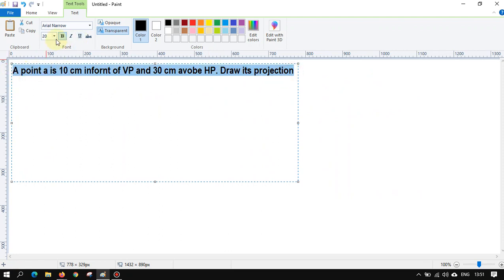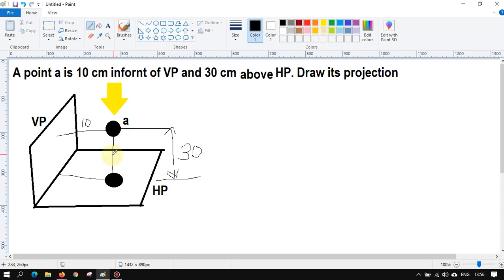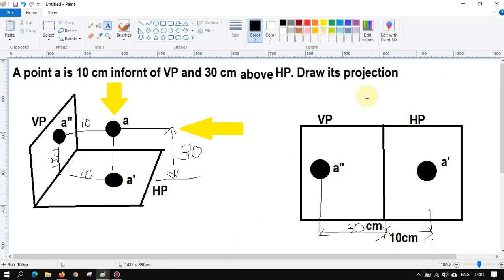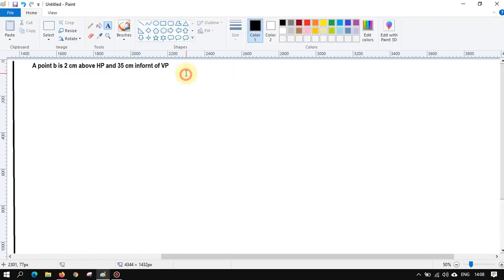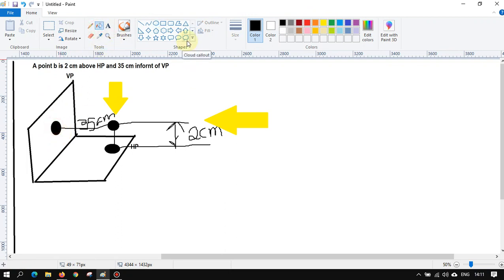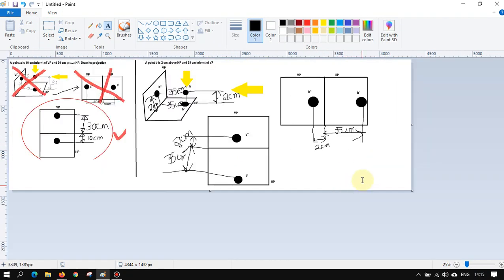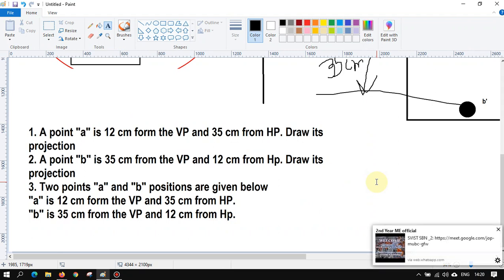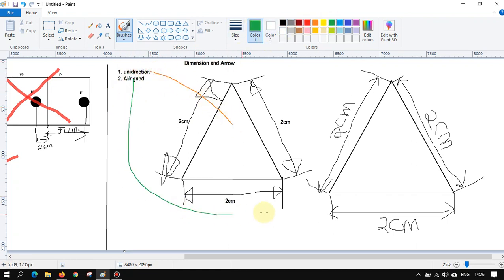SVIST 1st Year Graphics lab 04.05. 2021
Lecture by: -